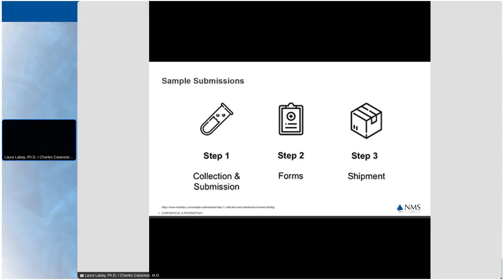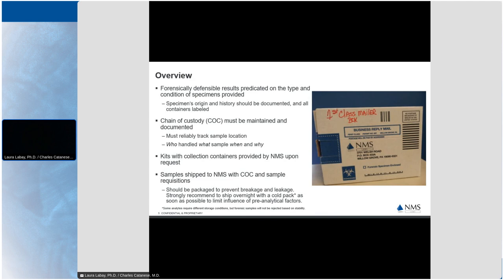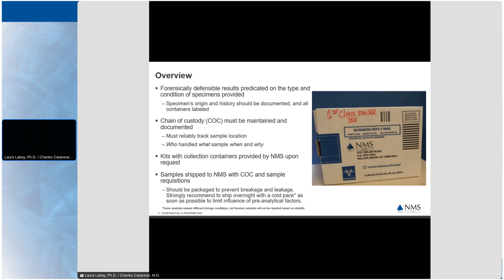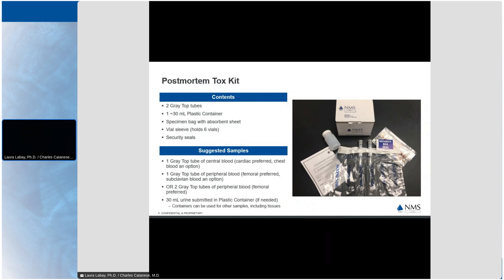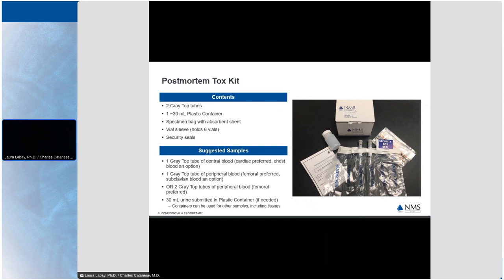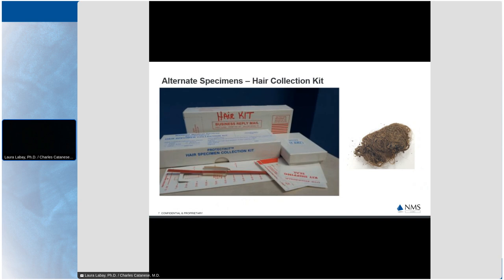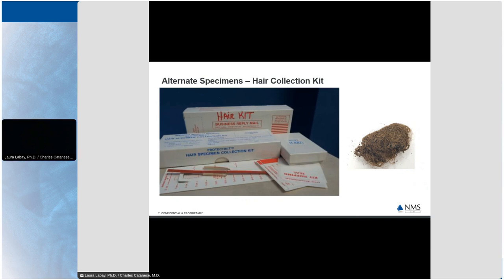Postmortem Specimen Collection Tips - Overview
In this video, Dr. Laura Labay shares general tips for collecting postmortem samples for toxicology testing